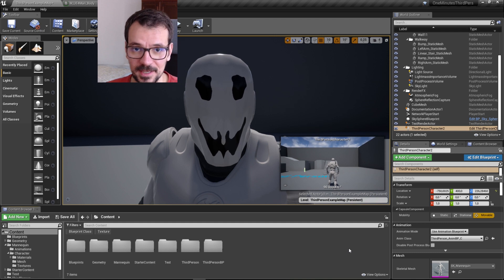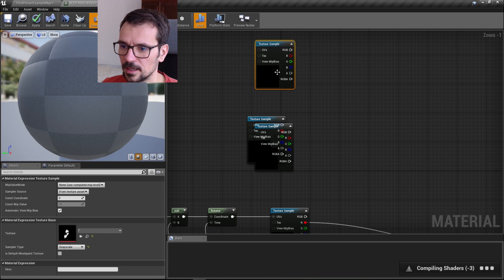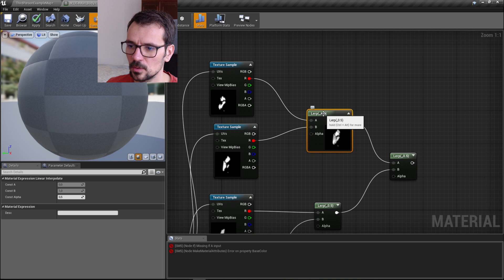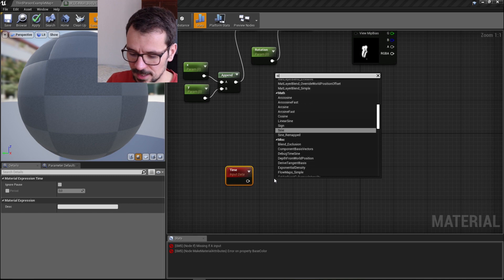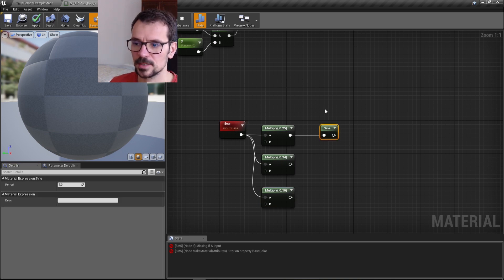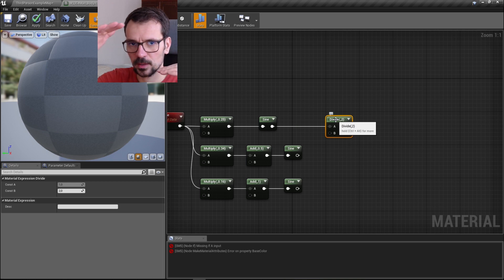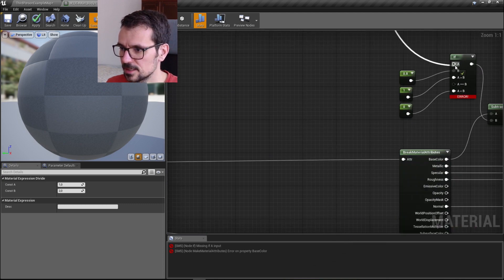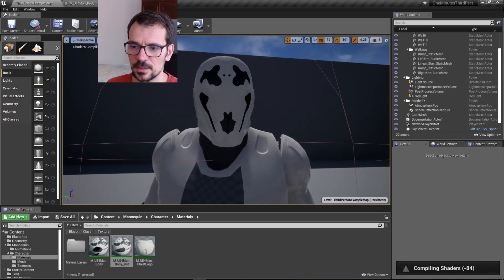UE 4 Minutes TUTORIAL - Rorschach face mask material animation PART 2